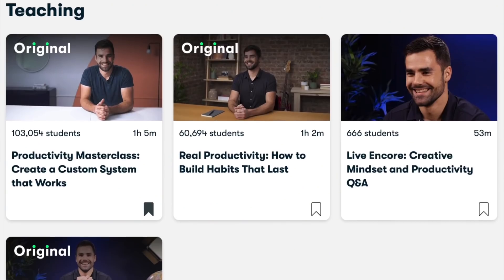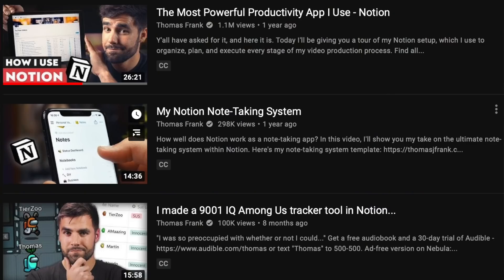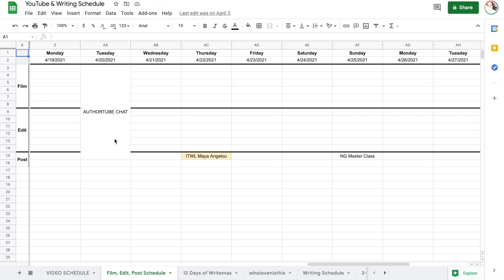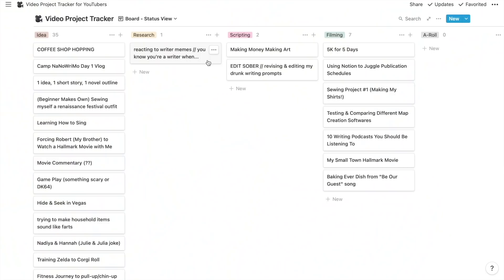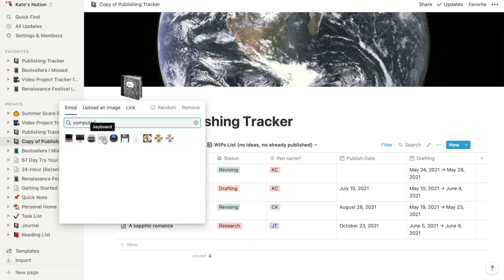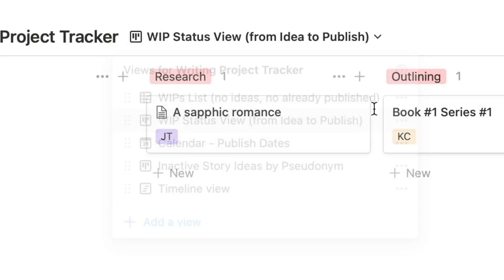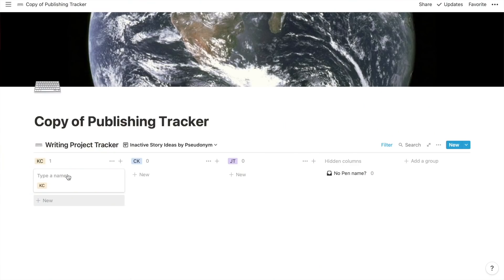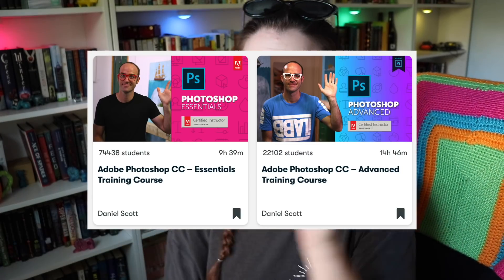HOW I ORGANIZE MY WRITING, PUBLISHING, & YOUTUBE SCHEDULE | notion walkthrough + other helpful tools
Walking you through my Notion databases for my writing, publishing, & YouTube schedule!
0:00 Newsletters, learning how to make GIFs, and shout-out to Skillshare!
2:35 Notion is what you make of it!
3:30 Video project tracker & organizing YouTube stuff! (The Notion template basics I use.)
7:21 Fun other stuff I have stored in Notion. (Quick tables!)
8:00 My writing & publishing tracker!
14:14 Other cool resources that I use! (Google Fonts, Canva, etc.!)
15:15 Questions for youuuu and bloopers!
☟↓ QUESTIONS FOR YOU BELOOOOOW! ↓☟

D I S C U S S I O N   Q U E S T I O N S  :
What tools do you use to organize your writing and other creative hobbies?
Bonus: If you're trying to make money off your creative interests, what helpful websites or applications do you find worth the cost?

🎥  E Q U I P M E N T   U S E D  &  W H A T   I   W R I T E   W I T H  :
*My bullet journal / writing & travel notebook
*My main camera for vlogging and time-lapse
*My "rainbow pens"
*My tiny camera with a gimbal for on-the-go and motion-lapse

💌  S N A I L   M A I L   M E  :
607 E. Blanco Road